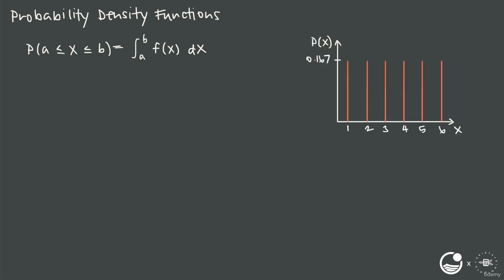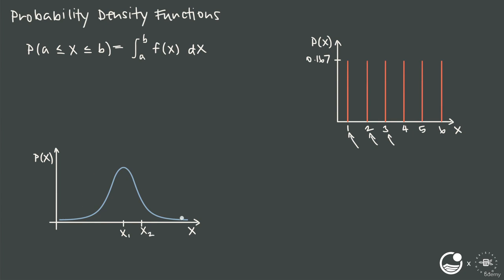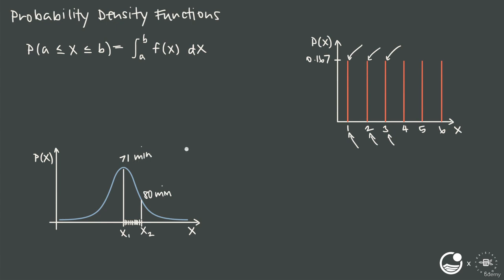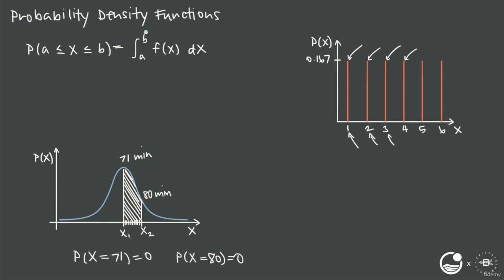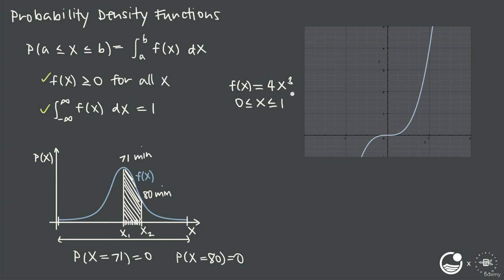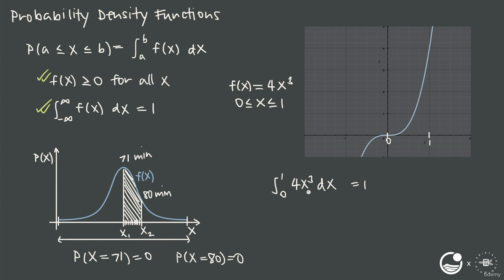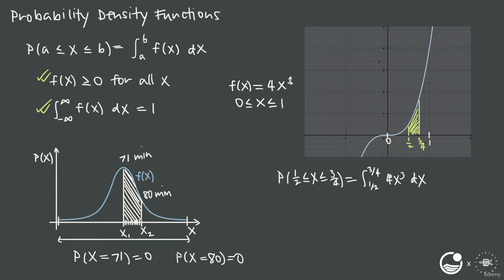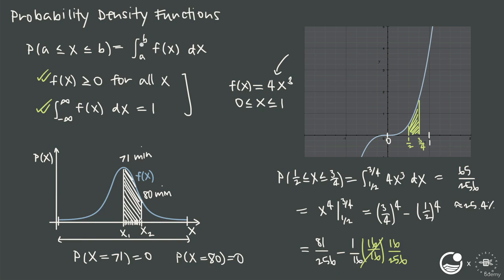004 Probability Density Functions